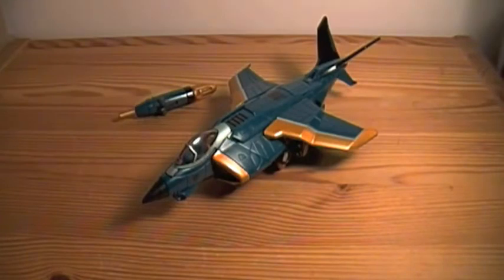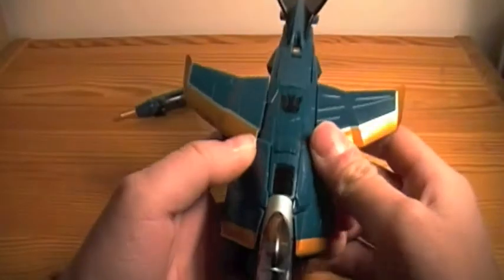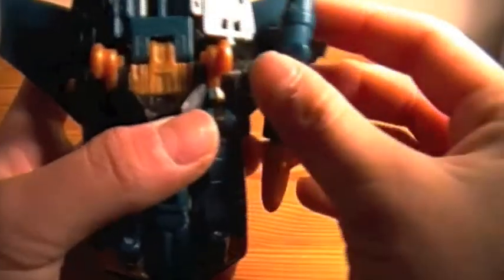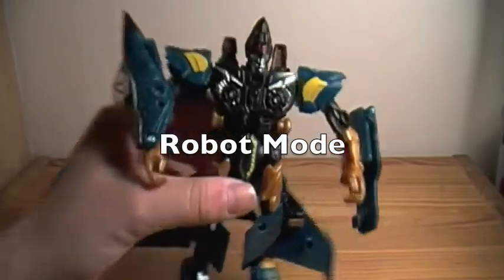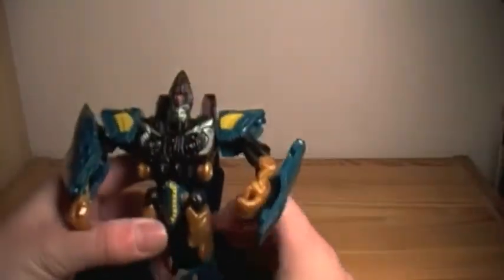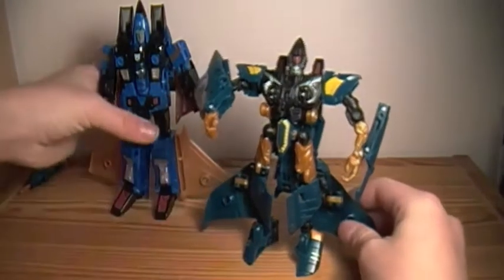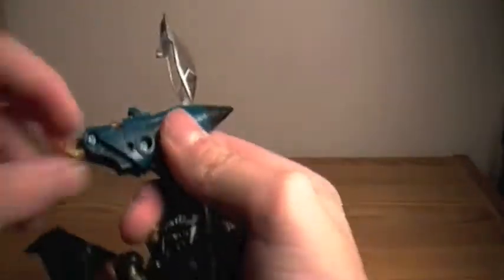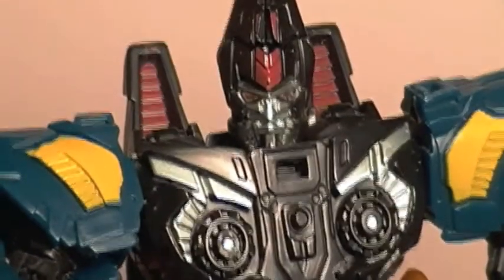Transformers ROTF Dirge Figure review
Today we have Transformers revenge of the fallen Deluxe class Deceptican Dirge figure! Great Figure 10/10 for him!